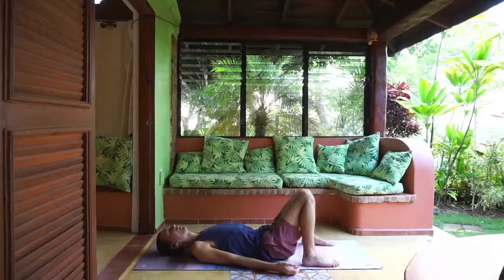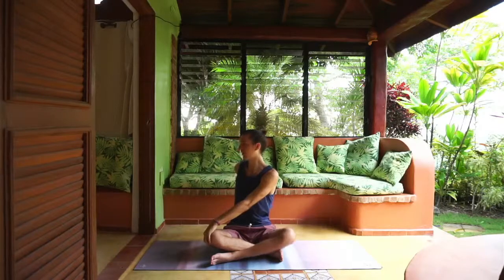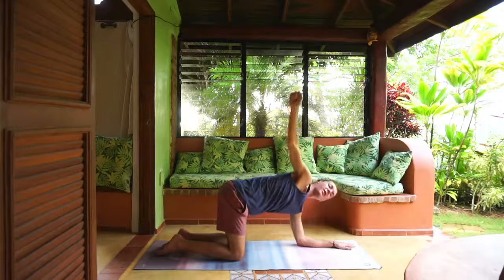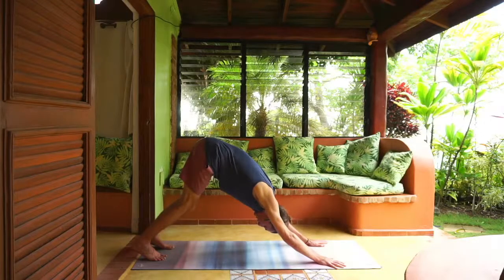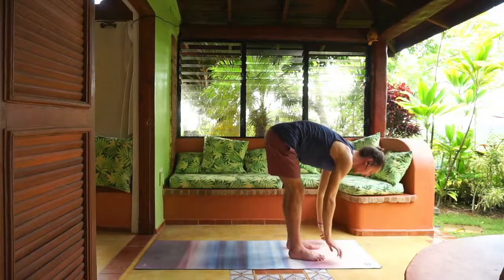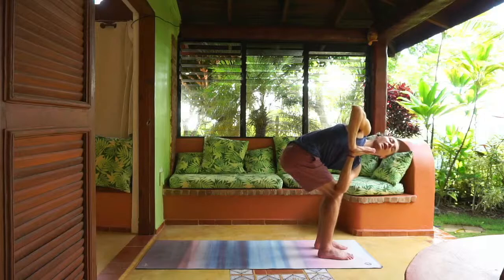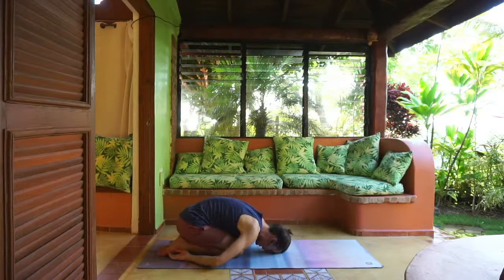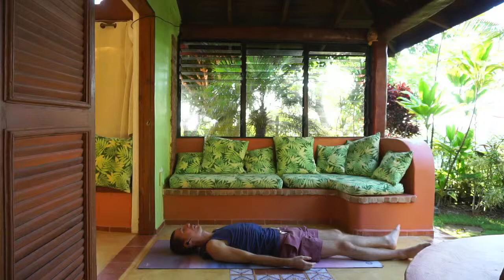All-Levels Vinyasa Yoga Flow - Daniel Lee Yoga - 7/28/2021 7am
Join Daniel  for a mid week, invigorating, All-Levels Vinyasa flow Yoga class.

🌞🌊 Summer Live Stream schedule for 2021🌊🌞

Wed 7a ET:  All-Levels